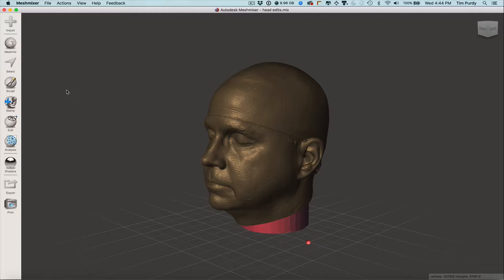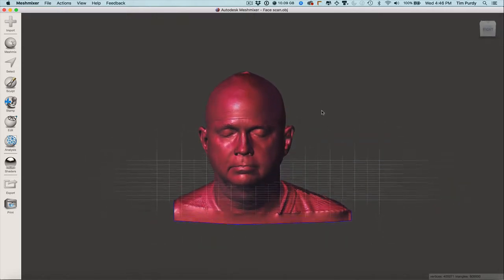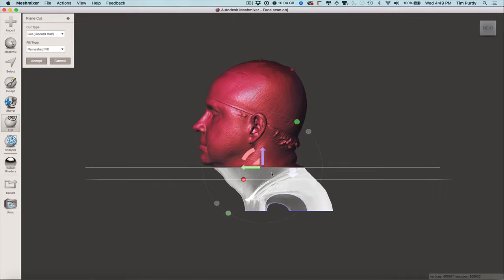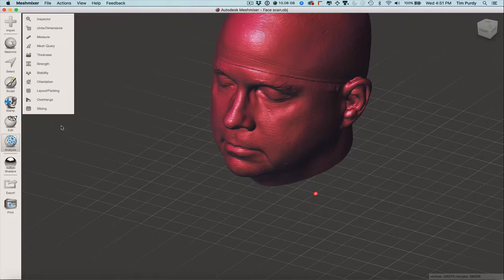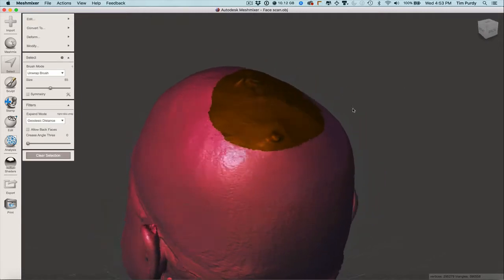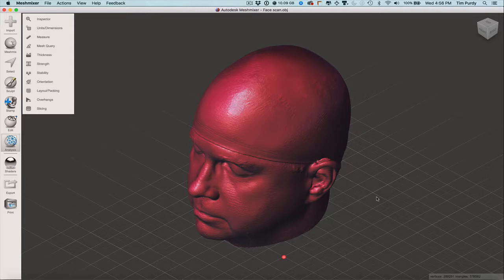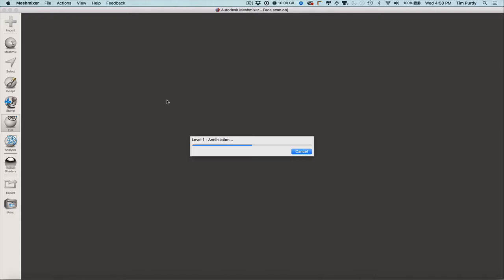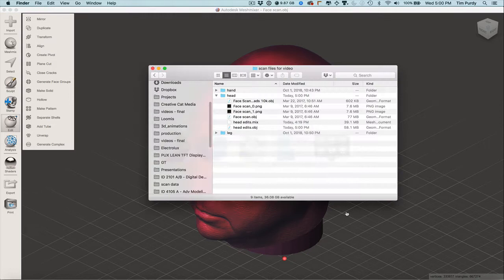Meshmixer Basics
This covers the basic process of working in Mesh Mixer.